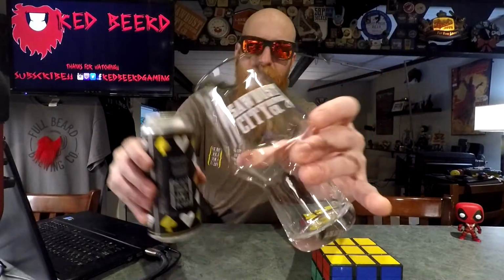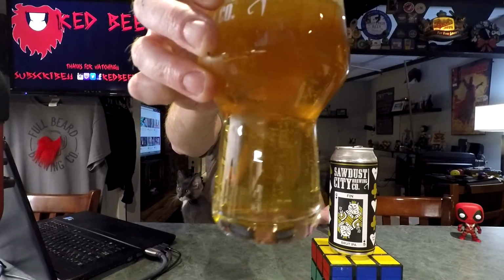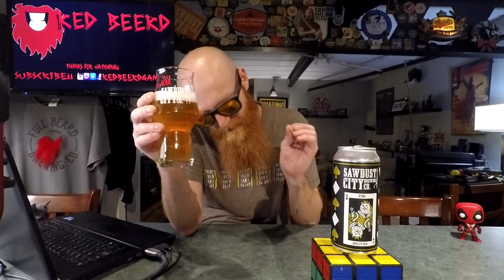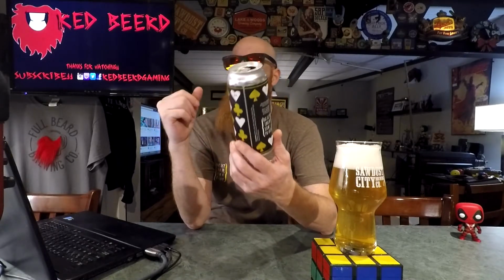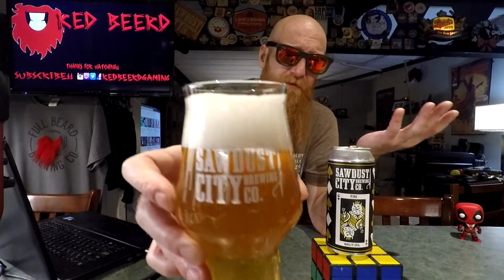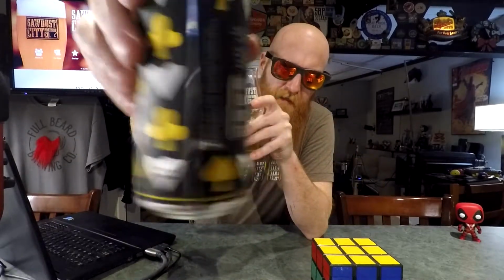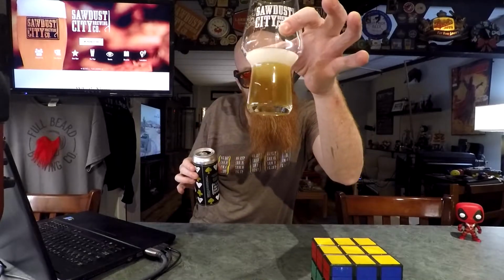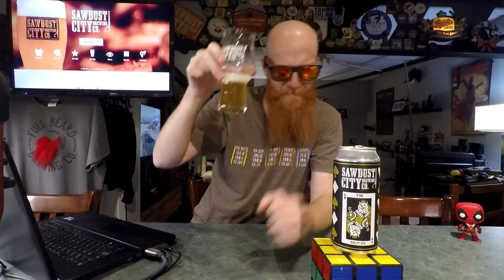Sawdust City Fin Brut IPA 7% |#1247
Decent.